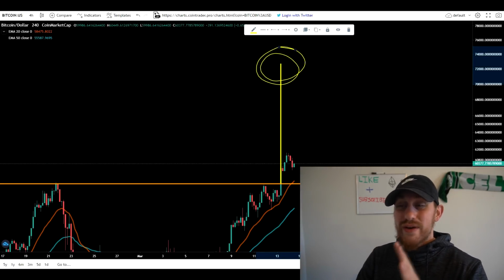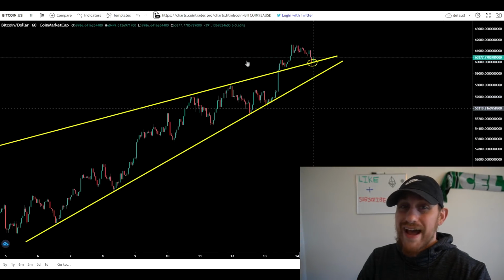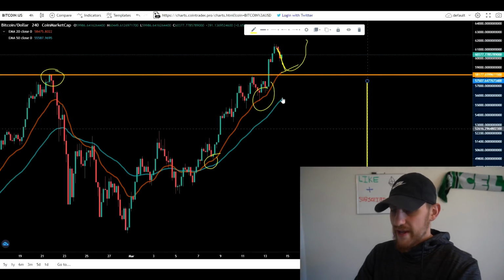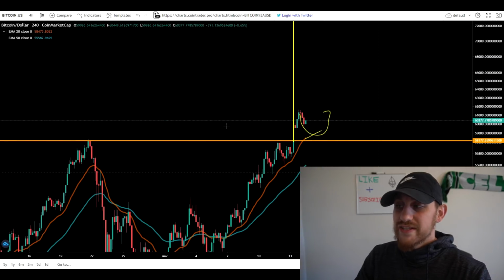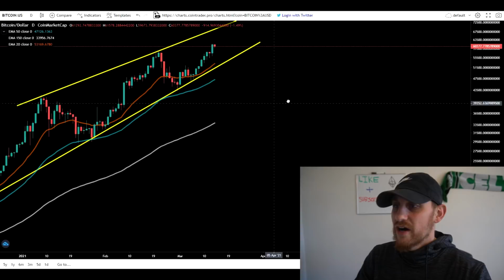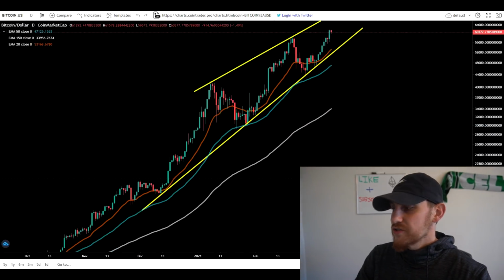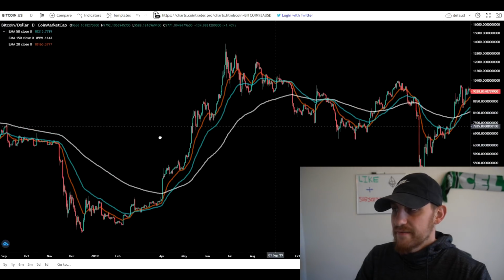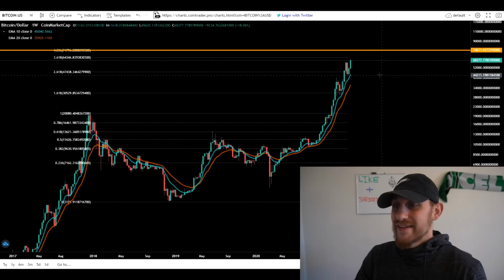BITCOIN BULLISH PATTERN FORMING TO BREAKOUT TO 75K?! (My possible BTC swing trade)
BITCOIN TODAY: In this BTC video, I'll go through the Bitcoin news today & I'll make a Bitcoin price analysis. We will look at the Bitcoin logarithmic regression band and it's effect on the BTC price. On this channel, I make daily videos over BTC and altcoins including Ethereum, XRP, Chainlink, and many more. These are just my Bitcoin price predictions and Bitcoin technical analysis, not to be used for financial advice.